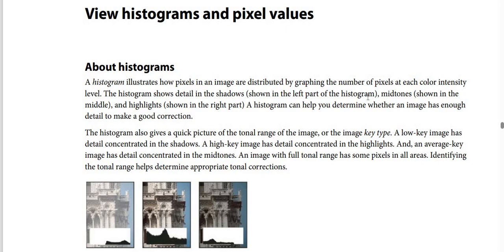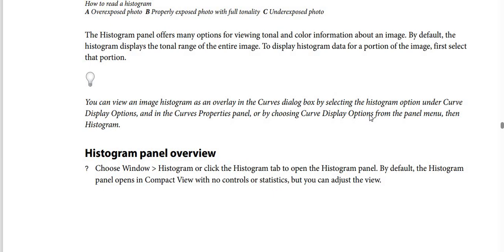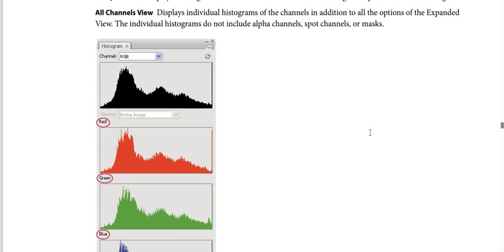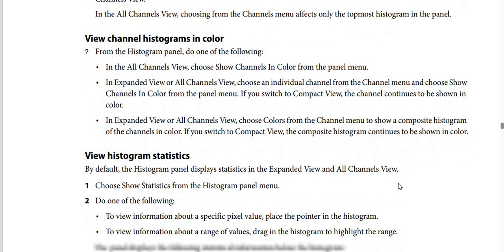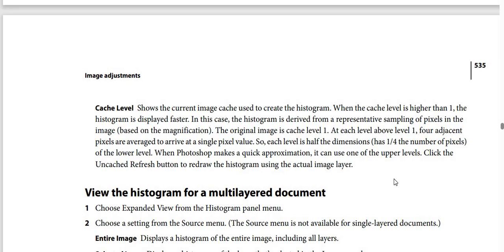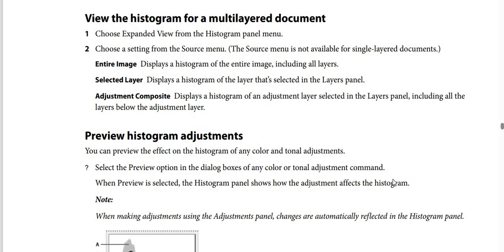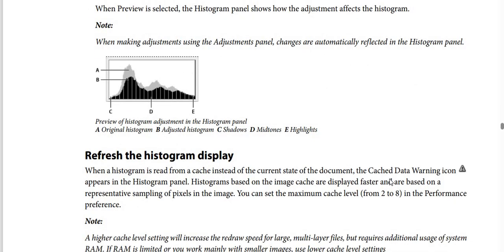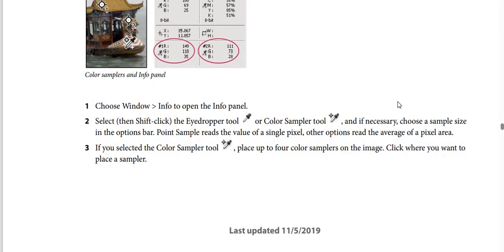How To Use Histogram In Photoshop | Adobe Photoshop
Learn How To Use Histogram In Photoshop
About histograms
A histogram illustrates how pixels in an image are distributed by graphing the number of pixels at each color intensity level. The histogram shows detail in the shadows (shown in the left part of the histogram), mid tones (shown in the middle), and highlights (shown in the right part) A histogram can help you determine whether an image has enough detail to make a good correction.

The histogram also gives a quick picture of the tonal range of the image, or the image key type. A low‑key image has detail concentrated in the shadows. A high‑key image has detail concentrated in the highlights. And, an average-key image has detail concentrated in the mid tones. An image with full tonal range has some pixels in all areas. Identifying the tonal range helps determine appropriate tonal corrections.
The Histogram panel offers many options for viewing tonal and color information about an image. By default, the histogram displays the tonal range of the entire image. To display histogram data for a portion of the image, first select that portion.